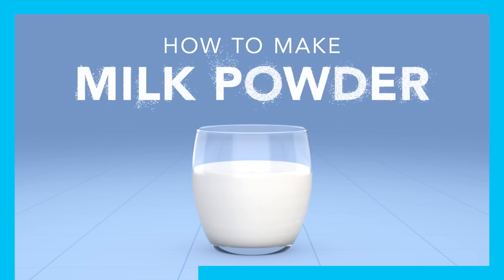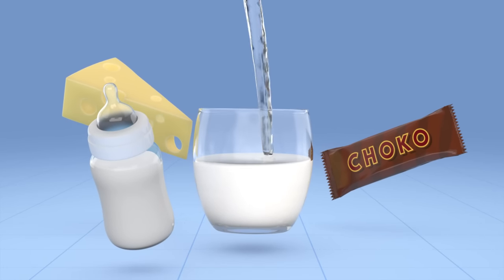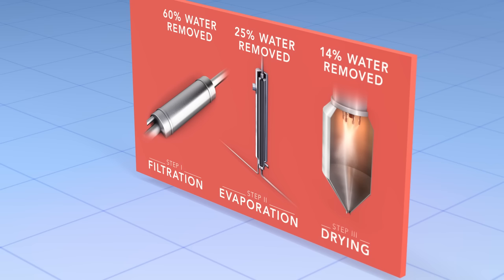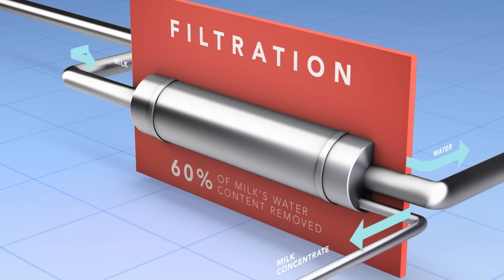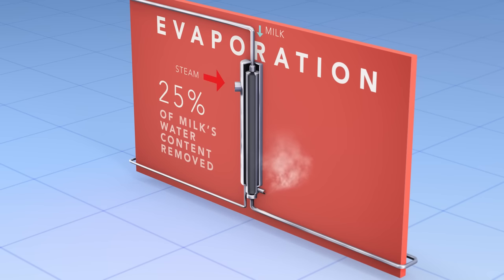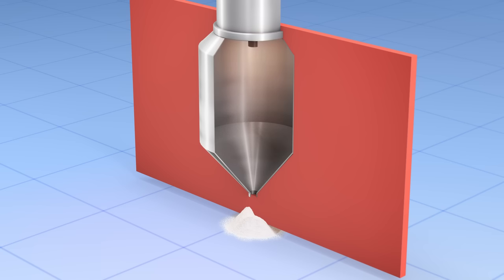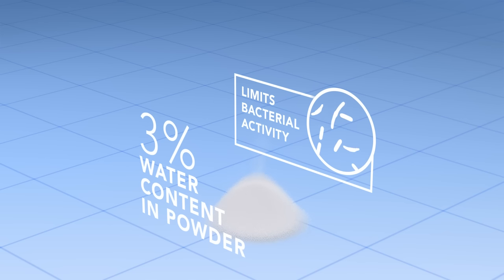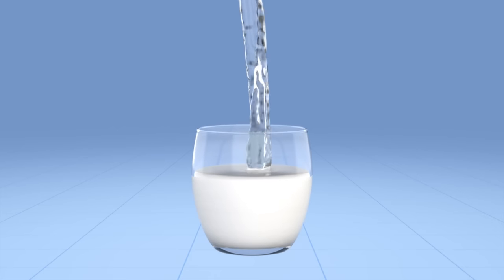How to make milk powder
Find out about the basic steps of milk powder production on Tetra Pak equipment including filtration, evaporation and drying.